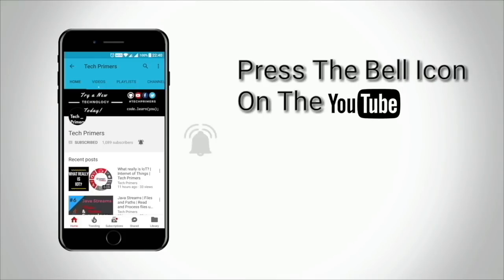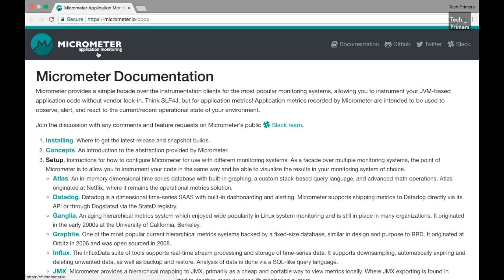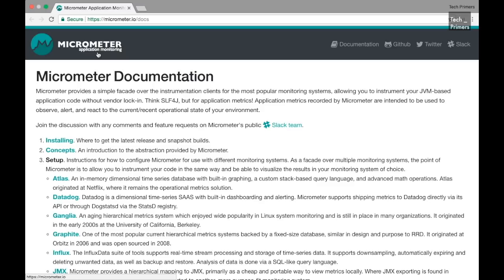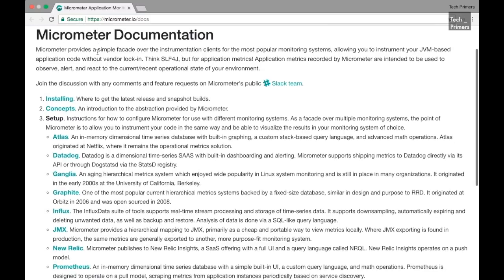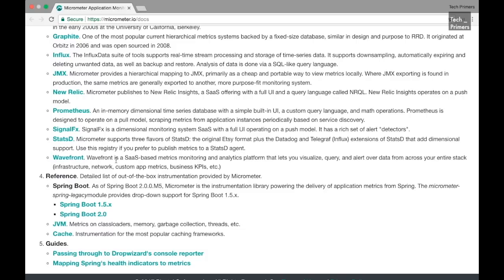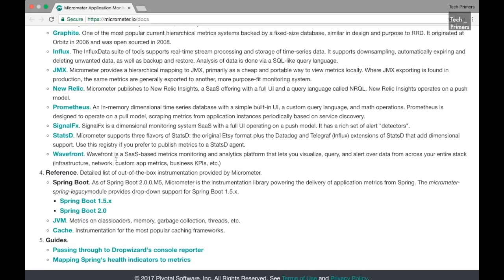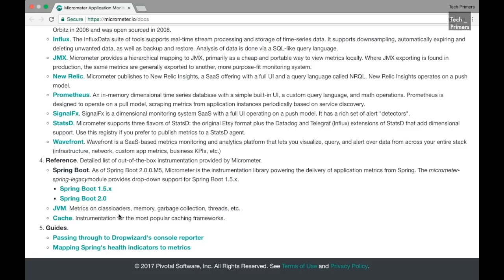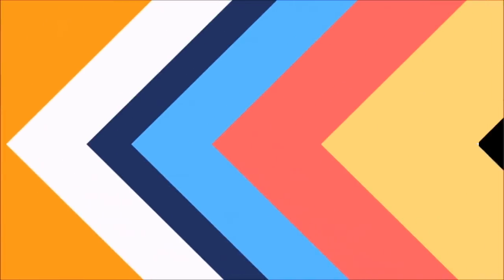What is Micrometer? | Instrumenting Microservices | Tech Primers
This video covers what is Micrometer and when can it be used in Microservices